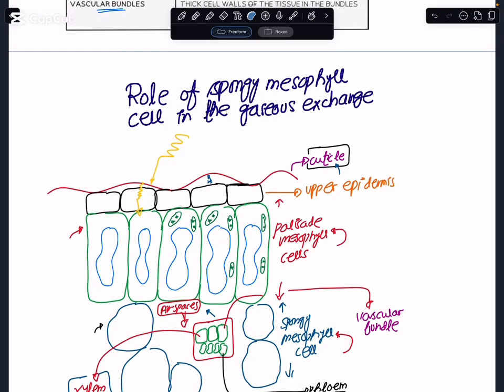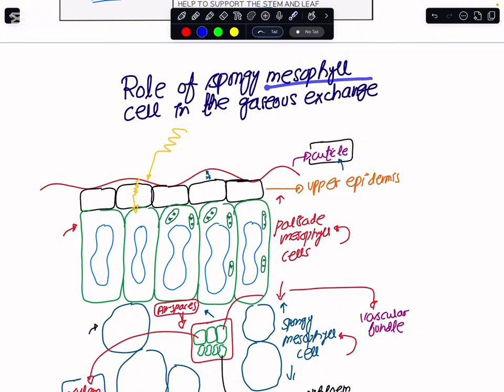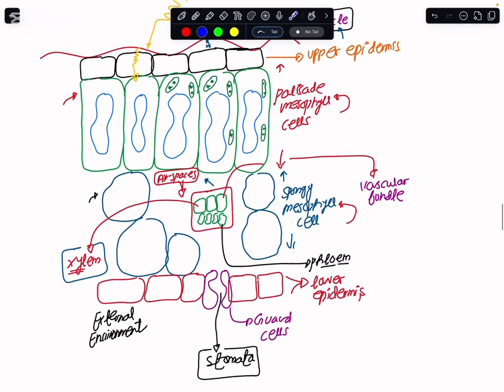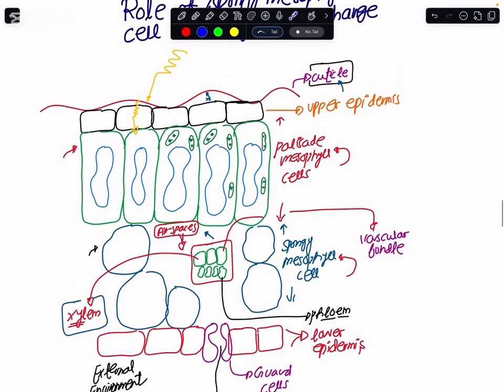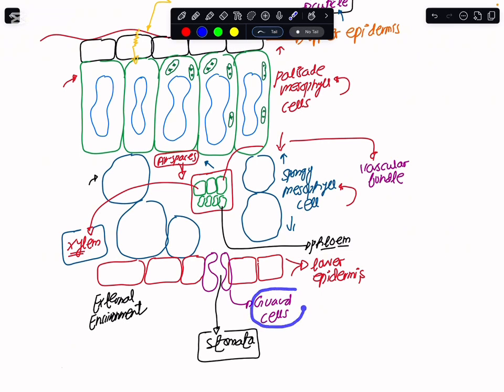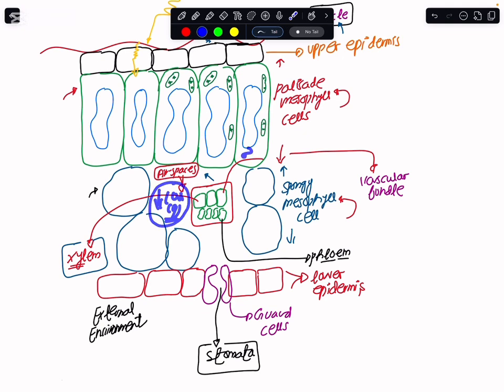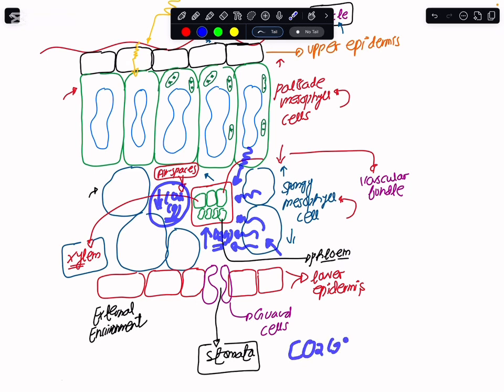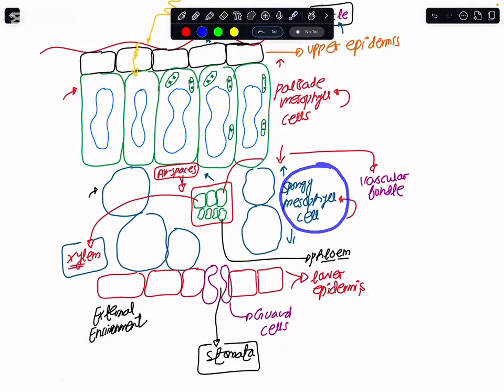IGCSE Biology| Chapter #06 Plant Nutrition (Gaseous exchange in plants)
**Title:** **Cambridge IGCSE Biology: Gaseous Exchange in Leaves for Photosynthesis**

**Description:**
In this **Cambridge IGCSE Biology** video, we explore **how leaves exchange gases for photosynthesis**—a key topic for your exams! Learn about the **structure of stomata**, the role of **guard cells**, and how carbon dioxide enters while oxygen exits. We’ll also cover **adaptations of leaves** for efficient gas exchange and examine real-life examples to boost your understanding.

✔ Structure & function of stomata
✔ Role of guard cells in opening/closing stomata
✔ How diffusion supports photosynthesis
✔ Adaptations of leaves for gas exchange

📚 **Perfect for Cambridge IGCSE, Edexcel, and other exam boards.**